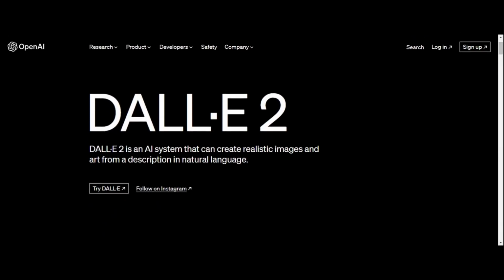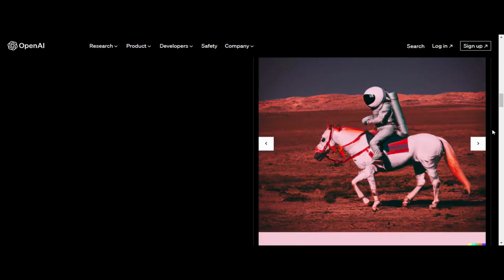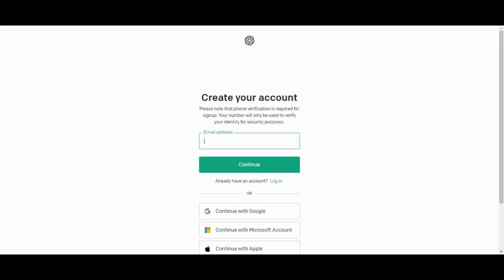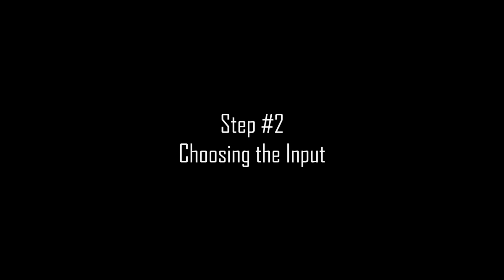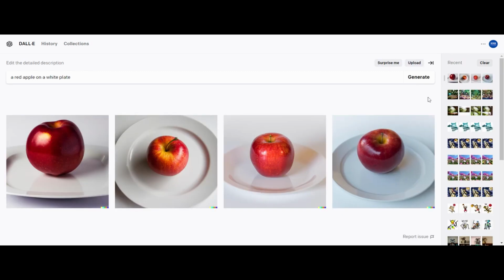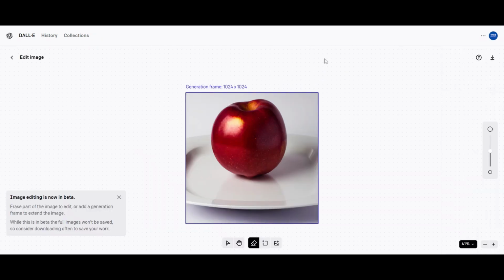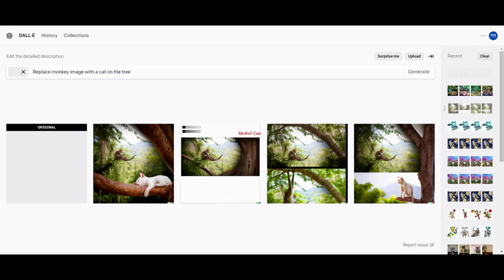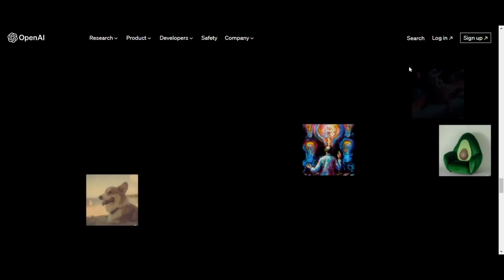How to Use Dall E 2? Tutorial for Beginners to Master the AI Art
In this video, we'll explore the incredible capabilities of OpenAI's DALL·E 2, a powerful image generation model. DALL·E 2 leverages the latest advancements in artificial intelligence to create stunning and imaginative images from text prompts.

Join us as we guide you through the process of using DALL·E 2 effectively. We'll start by explaining the basic concepts behind the model and its underlying technology. Then, we'll walk you through the steps of preparing your text prompt to achieve the desired image output.

Next, we'll dive into the practical application of DALL·E 2. We'll demonstrate how to access the model using the OpenAI API and provide sample code snippets to help you get started quickly. You'll learn how to craft specific text prompts to generate images that match your creative vision.

Throughout the video, we'll share tips and best practices for optimizing your interactions with DALL·E 2, ensuring you get the most out of this incredible tool. We'll discuss how to refine your prompts, experiment with different settings, and iterate on your outputs to achieve the desired results.

Additionally, we'll showcase some remarkable examples of what DALL·E 2 can do, highlighting its ability to generate diverse visuals, including objects, animals, scenes, and even abstract concepts. You'll be amazed by the level of detail and realism that DALL·E 2 can achieve.

Whether you're an artist, designer, content creator, or simply curious about the possibilities of AI-generated images, this video will provide you with a comprehensive guide to using DALL·E 2. Get ready to unleash your creativity and witness the potential of AI-assisted image generation!

Don't miss out on this opportunity to explore the cutting-edge capabilities of AI and unlock new dimensions of artistic expression.

Chapters
00:00: Introduction
00:17: What is Dall E 2?
00:54: Step 1
01:23: Step 2
01:48: Step 3
02:08: Step 4
02:30: Step 5
02:47: Conclusion